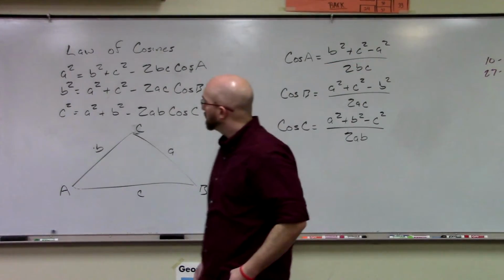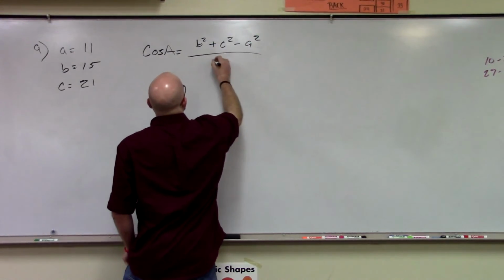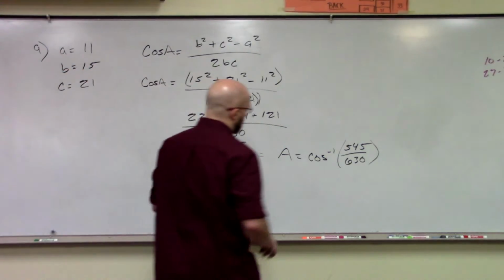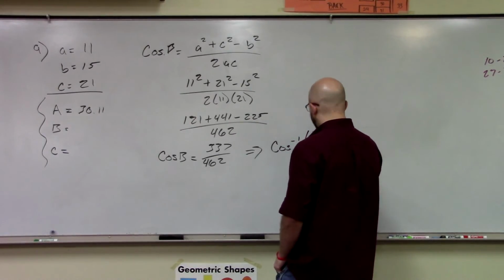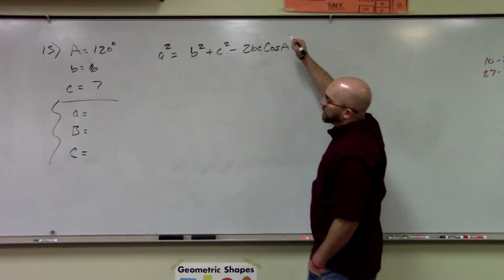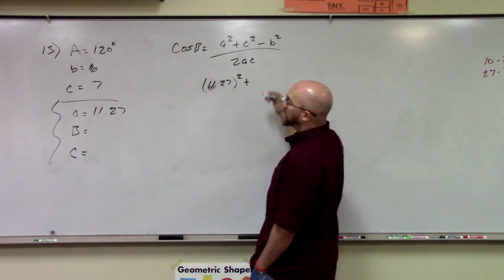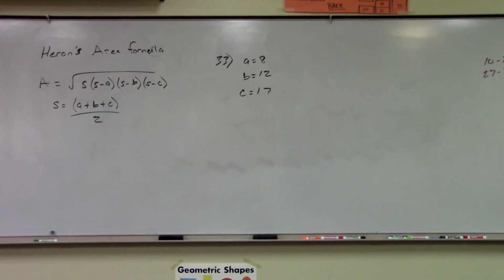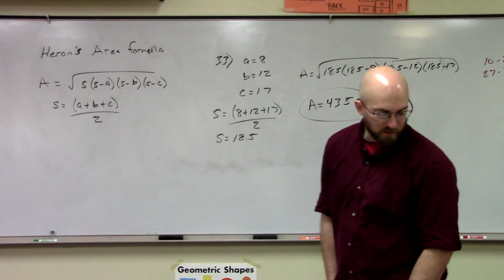Section 6.2 Law of Cosines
A video lesson on Section 6.2 Law of Cosines